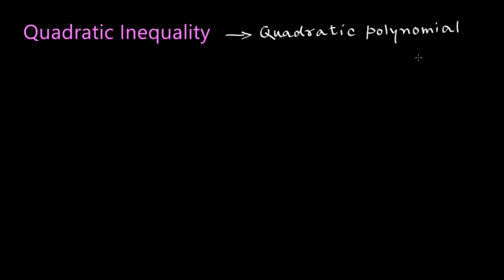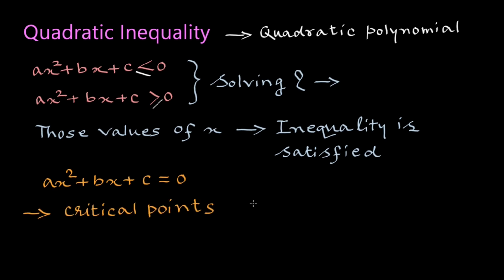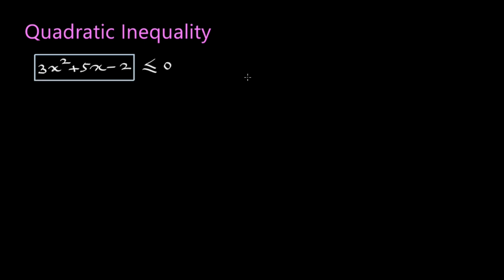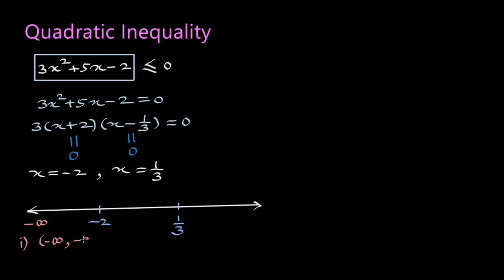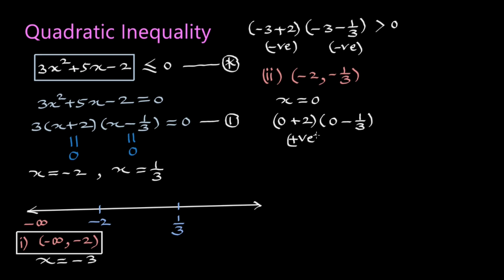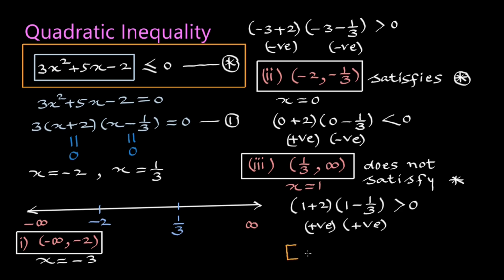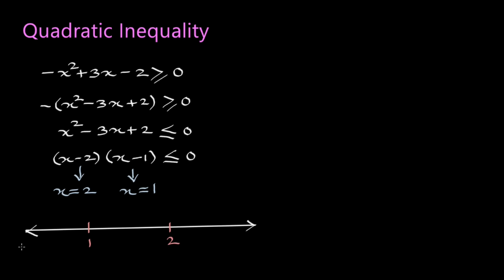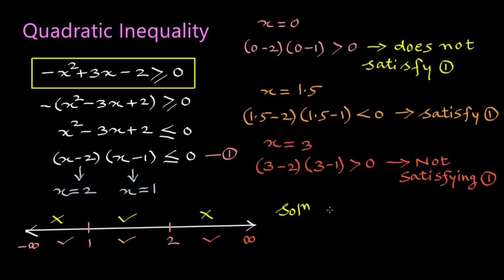Basic Algebra Part 5 I Quadratic Inequality I How to Solve Quadratic Inequality?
This video explains what is a quadratic inequality and how to solve it?

Class 11 Level Mathematics:
Statistics Part 1 I Mean Deviation I Mean Deviation about Mean I Mean Deviation about Median
3. Basic Algebra Part 1 I Real Number System I Rational Numbers and Irrational Numbers I Class 11 Maths
4. Basic Algebra Part 2 I Absolute Value I Absolute Value Equations I Absolute Value Rules I Inequality
5. Basic Algebra Part 3 I Linear Inequality I How to Solve Linear Inequality? I Class 11 Mathematics